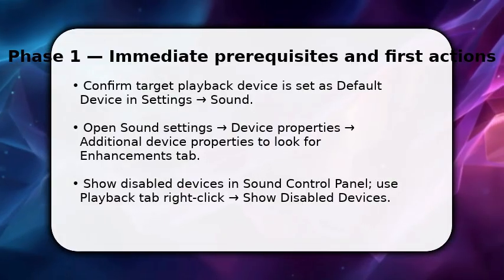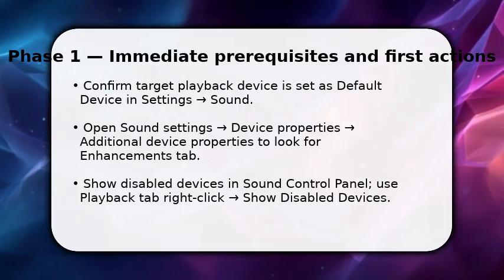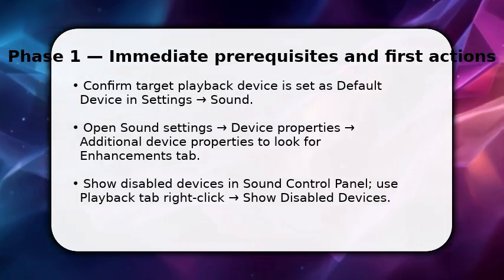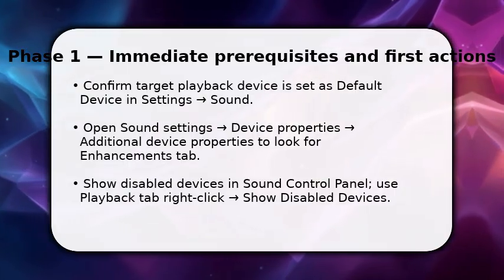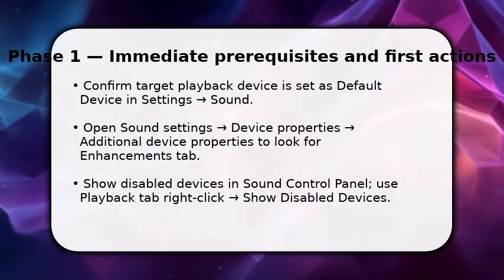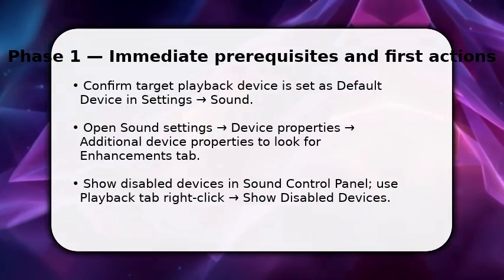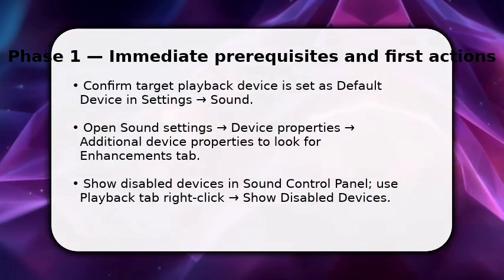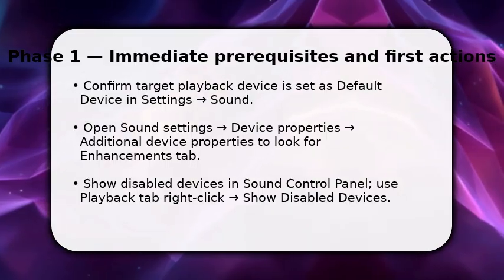How to Fix No Enhancement Tab in Sound Settings on Windows 11 (full Guide)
How to Fix No Enhancement Tab in Sound Settings on Windows 11 (full Guide) | 🔒 Surfshark VPN Deal — Stay private and secure. $1.99/mo + 3 Months Free ▸

Discover the steps to restore your enhancement tab in sound settings on Windows 11 with our comprehensive guide. Learn how to troubleshoot and fix common issues that prevent this feature from appearing, ensthy detailed instructions for both novices and tech-savvy users.

Windows 11, sound enhancement tab missing, fix sound settings on Windows 11, restore audio options in Sound Settings, troubleshoot windows sound issues